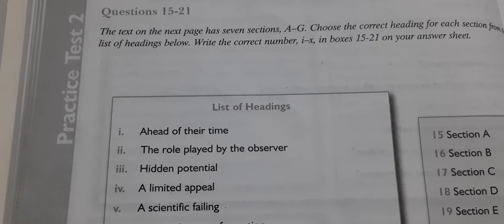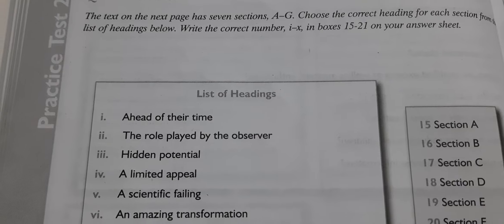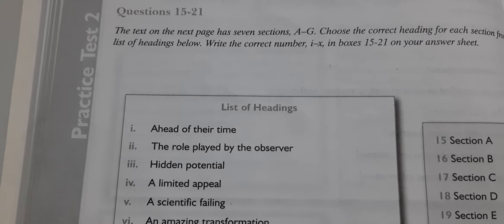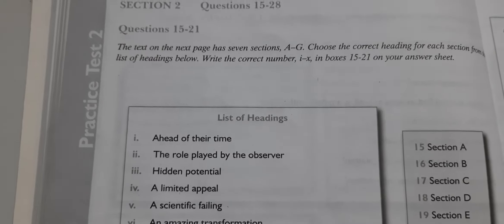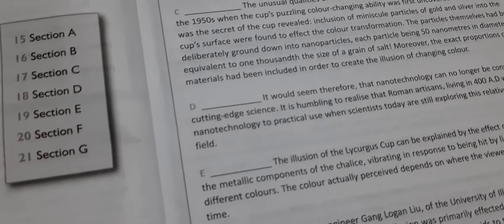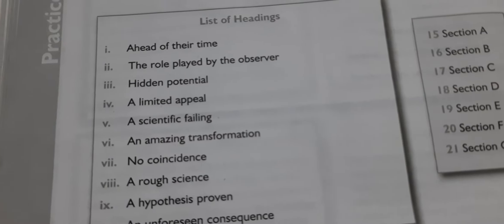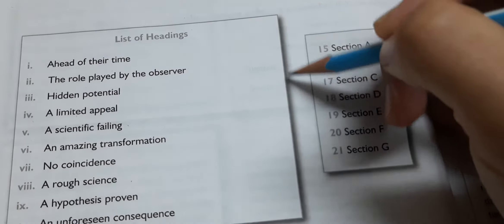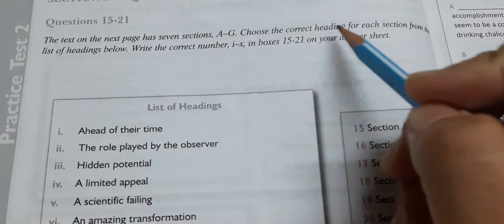IELTS READING COMPLETE FREE COURSE LESSON #5: METHOD TO SOLVE MATCH HEADING|| EASY STEPS FOR BAND 9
Please watch this video to look at practical example of using the tips we have learned in previous video.

useful books :
reading practice tests 2021
gramamr essentials for IELTS
speaking samples with vocab 2020
high scoring ideas for ielts speaking
ielts essays made easy

to simplify your search go to these playlists for getting specific videos and tips without getting lost and saving time:

For many mor videos, practice and free daily task with materials visit our

ielts winners,
ielts winners listening,
ielts reading,
ielts speaking,
ielts writing,
ielts winners test,
ielts winners practice question,
ielts winners writing mock test,
ielts winners speaking mock test,
ielts tips and tricks,
ielts reading tips for band 9,
ielts listening tips for band 9,
9 tips to get band 9 in all ielts modules,
ielts general,
ielts academics,
ielts free live session,
ielts live mock test,
ielts latest topic 2021,
how to score high in ielts,
band 9 ielts vocabulary,